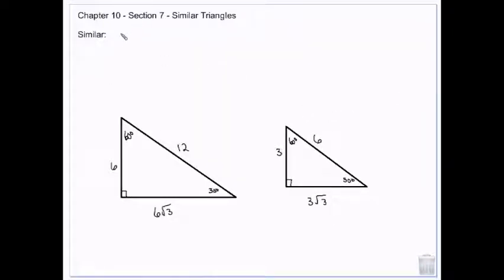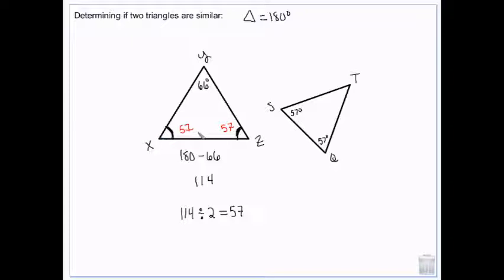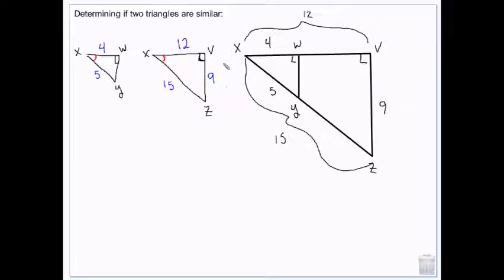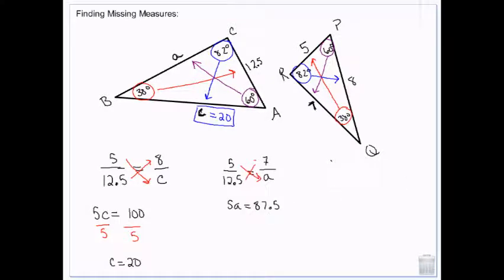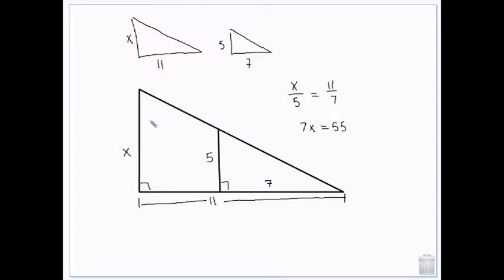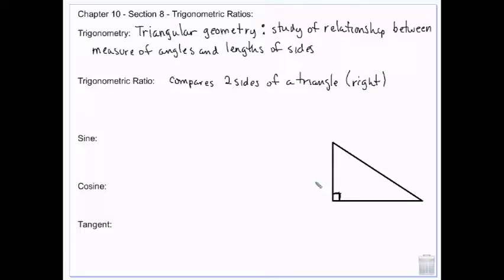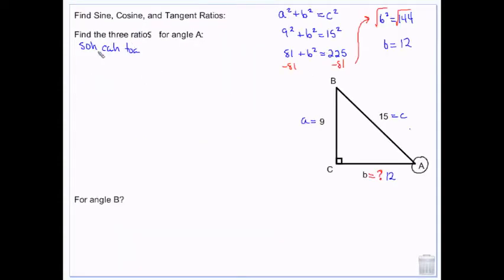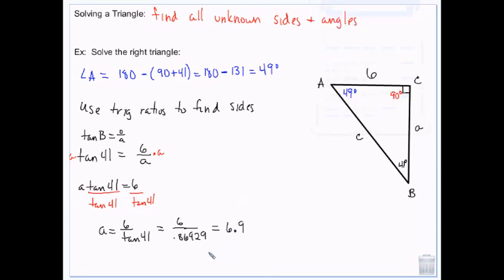Algebra - Similar Triangles and Intro to Trig Ratios - 4--5-13